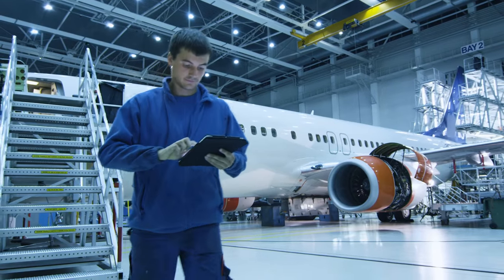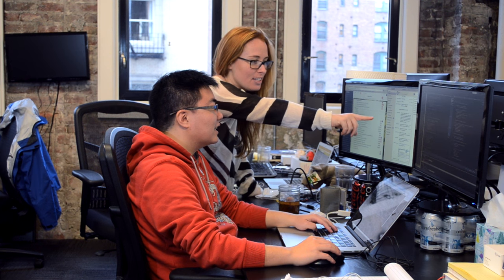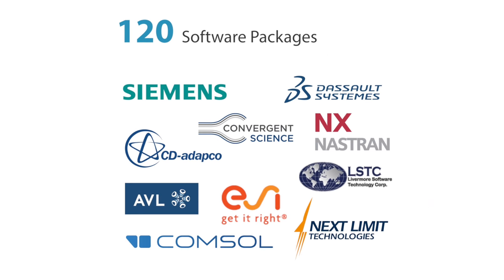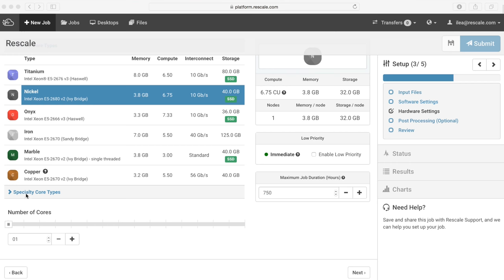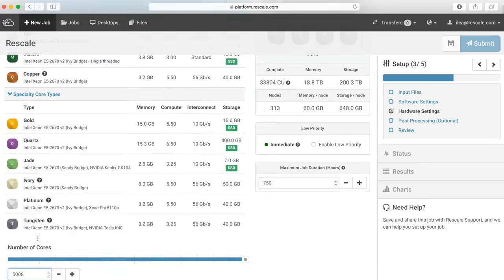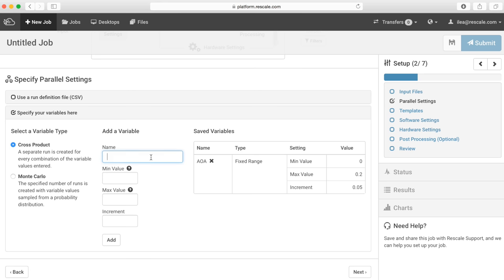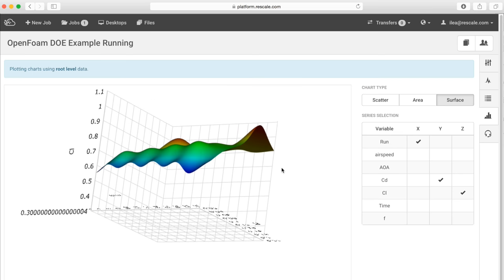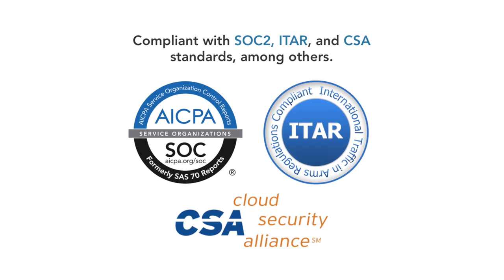Rescale’s Industry Leading Cloud Simulation and HPC Platform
It’s time to rethink the way you simulate, and leverage the power of scalable computing.
Today, innovation is driving technology to unprecedented heights.  But, making an idea a reality doesn’t just happen.  Engineers and scientists need the tools to turn today’s designs into the solutions of tomorrow to cleanly power the world, discover new cures, and explore the unknown. How can products evolve if the infrastructure behind them doesn’t?
It’s time to rethink the way you simulate, and leverage the power of scalable computing. Your ideas are unlimited. At Rescale, we believe your resources should be too.

Rescale was built by engineers and industry experts to provide the comprehensive computing and simulation platform an enterprise needs.  Our team has built the largest global HPC network with more than 30 data centers and 120 natively integrated simulation applications ensuring the best performing solution in a single environment.  With Rescale’s platform, engineers and scientists can accelerate and improve their simulations, allowing them to develop more innovative solutions faster.

Instant Scalability:
Instead of using a basic IT oriented interface to the public cloud. Rescale has a purpose built interface for scientists and engineers to be able to execute simulations on a wide variety of hardware including specialty hardware such as GPUs and Infiniband.  Engineers can access the platform, execute on thousands of cores without a queue.  With Rescale’s pay-per-use solution, IT organizations can avoid the costly exercise of committing to hardware that doesn’t meet unpredictable and variable demand. With elastic resources from Rescale, engineering teams can deliver results in a timely fashion and collaborate with colleagues around the world.

Experienced Support:
When it comes to user experience on our platform, the two things that I think really matter to our users are ease of use and tailored support.  Rescale’s engineering team has worked to create a seamless and straightforward transition to the cloud.  Automated workflows give our users the ability to easily configure complex jobs, make quick iterations, and increase overall efficiency.  We’re here to help users set up and run jobs as well as troubleshoot technical issues as soon as they come up.

Industry Leading Security:
Security is our top priority at Rescale. We take a number of steps to ensure our users’ information is secure when they’re running simulations on our platform. One of the main unique advantages of Rescale is that we’ve built these multi-layer security features directly in.  This includes, but certainly isn’t limited to, end-to-end data encryption, cluster isolation, and regular security audits.

Administration Portal:
Our administration portal allows IT teams to customize additional security measures, set budgets, monitor usage and set account permissions.  Our admin panel provides companies with complete transparency to leverage the full cloud experience.

Our customers are industry leaders in their respective verticals building next-generation products. Our team is incredibly excited to work with you and build a better future together.